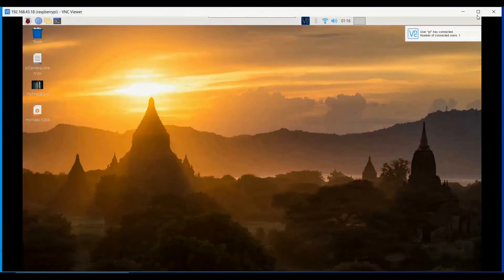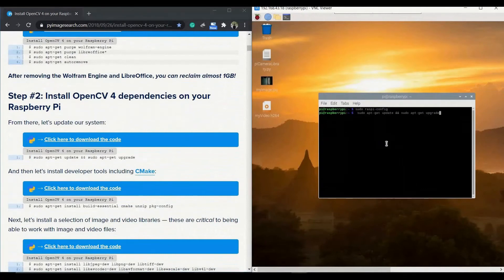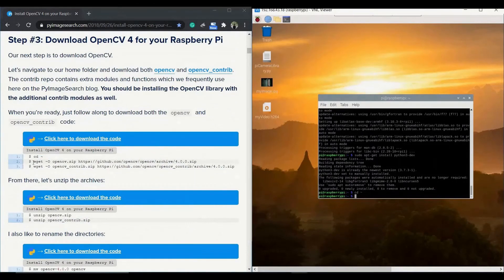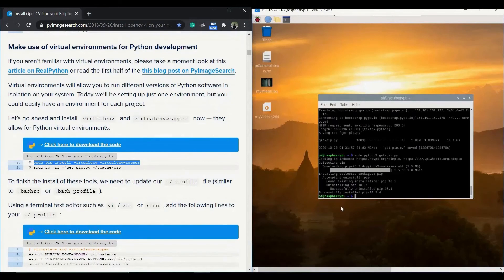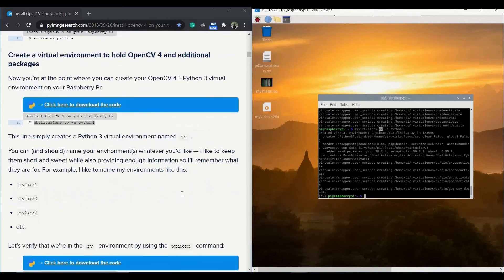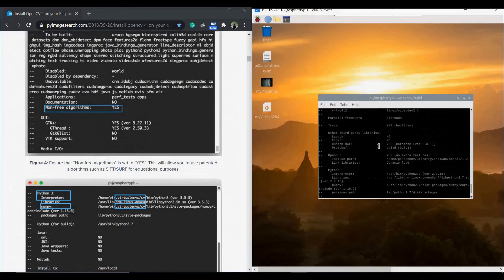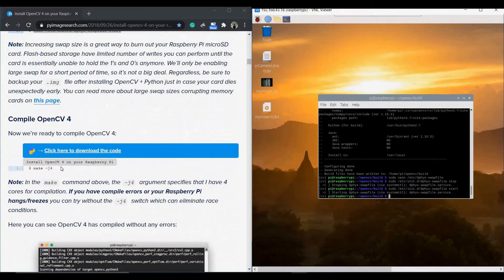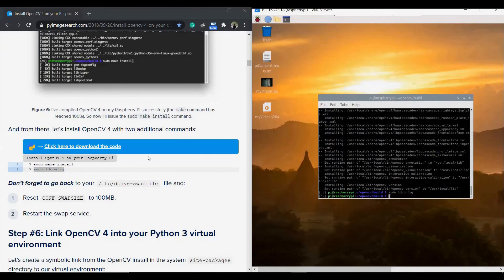Installation of OpenCV in the Raspberry Pi - Step by Step Process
Here you go, the installation of OpenCV in the Raspberry Pi - Step by Step guidelines are presented.